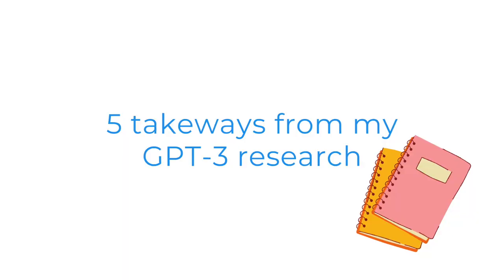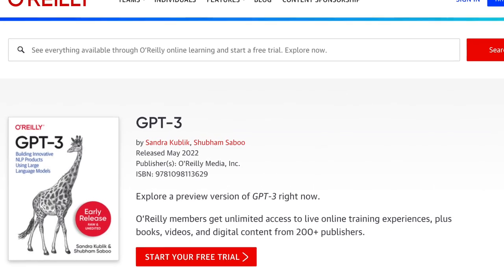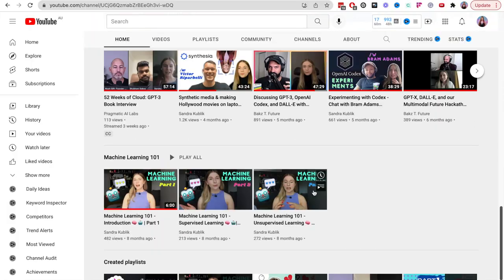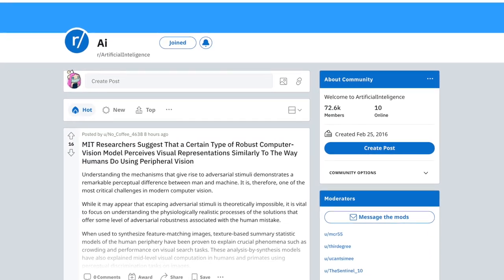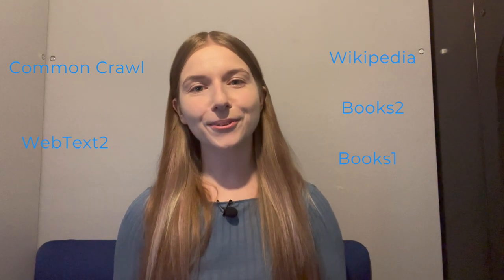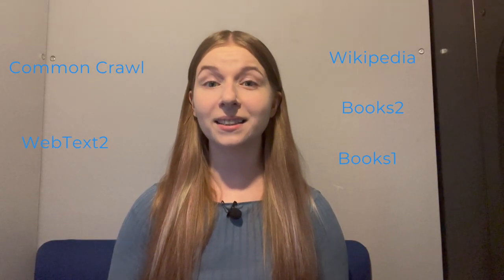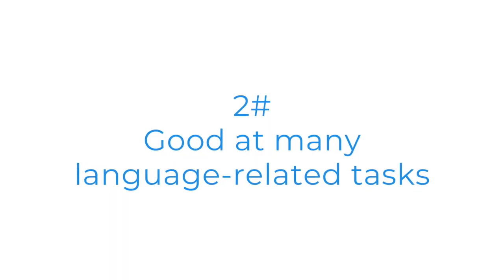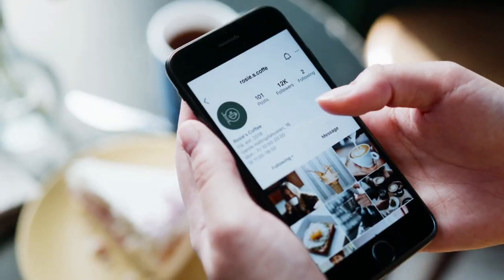GPT Is Eating The World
Sharing key lessons from my research on GPT-3.